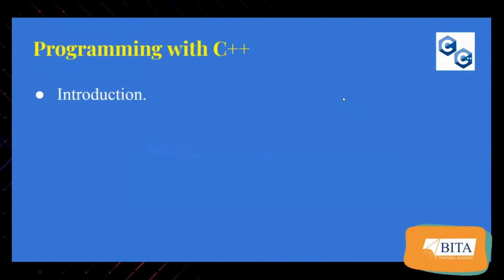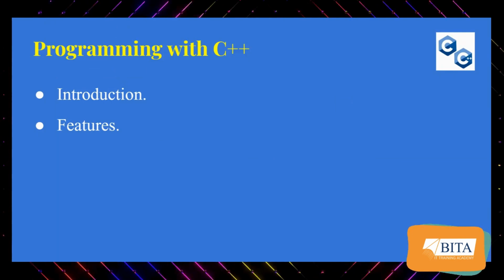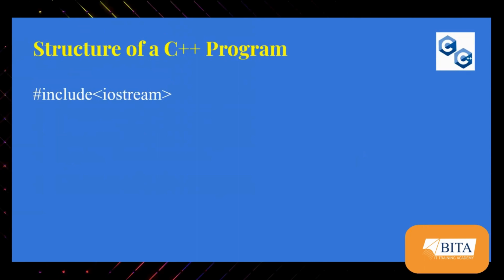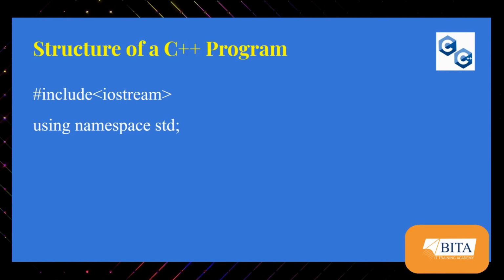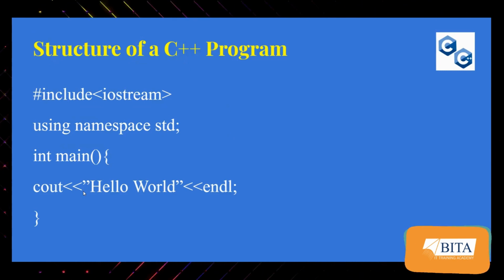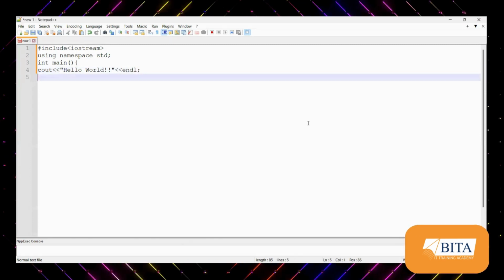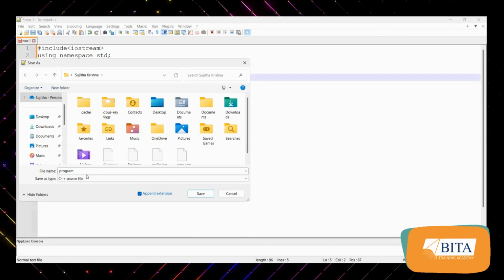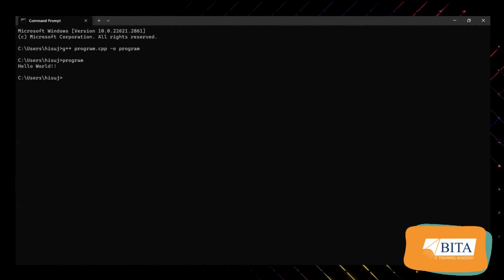C++ Tutorial for Beginners| C++ Programming Full Course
Learn to code using c++ programming language. Know more about the system requirements and basic structure of simple c++ code with a HELLO WORLD program.

• Affordable Cost
• Real-time examples